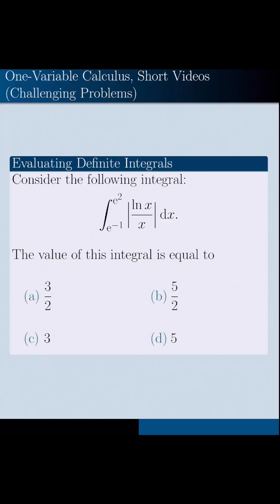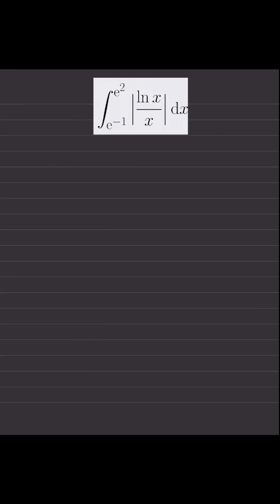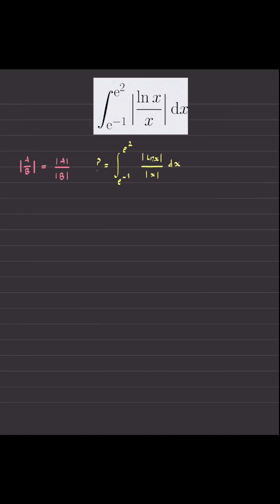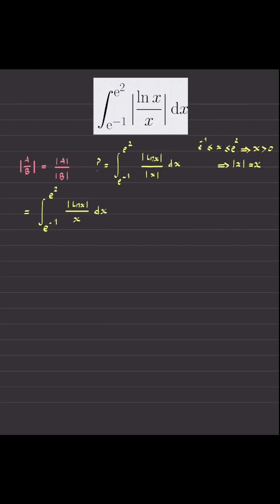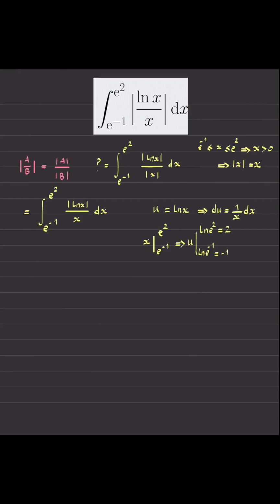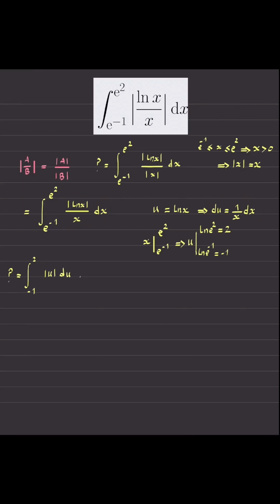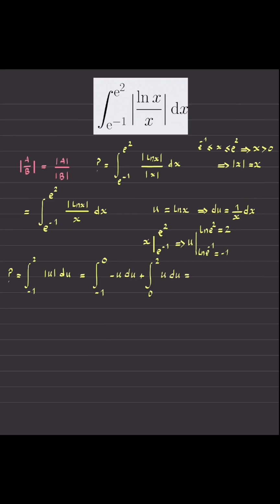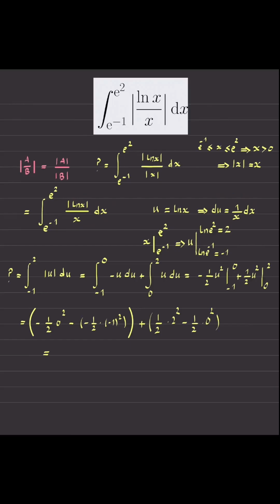Evaluating Definite Integrals, Problem 4